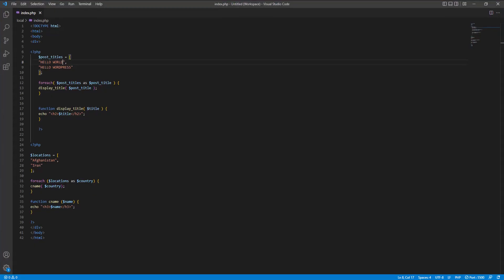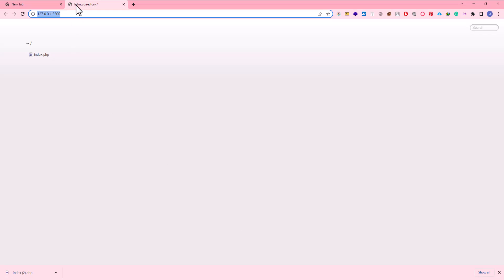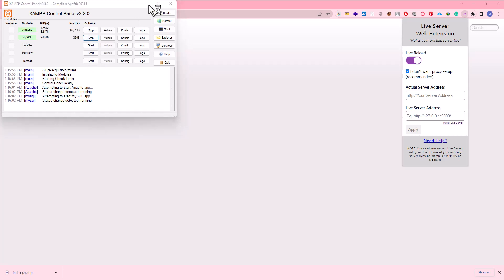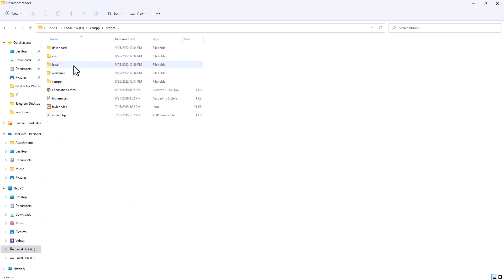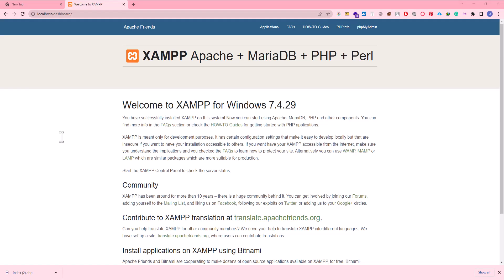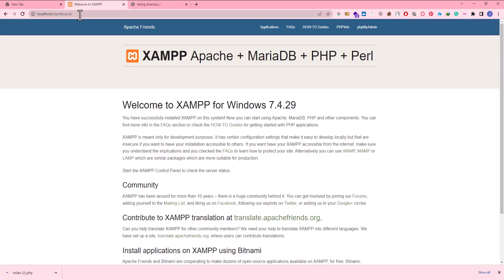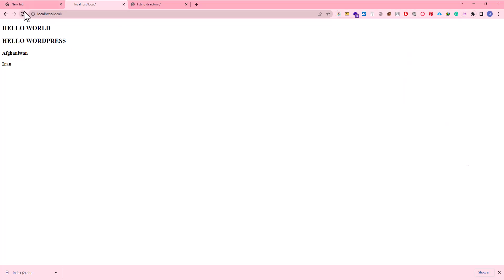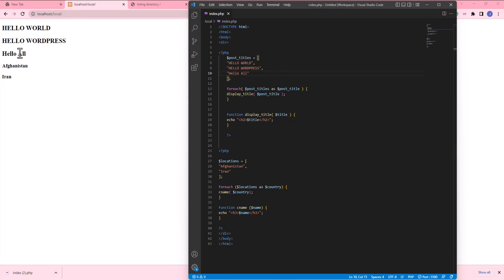PHP Live server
In This Video Learn How To Connect Live Server With Local Server.

How To Connect Live Server With Local Server | VS Code | Live Server VS Code | PHP | Laravel | React

php live server visual studio code

visual studio code php live server

vscode php live server

live server visual studio code php

live server php vscode

Vs Code Tutorial For Beginners
Vs Code Extension
Local Server
Xampp
Wampp
PHP
Laravel
React JS
Vs Code Shortcuts
Vs Code
Vs Code Tutorial
Vs Code In One Video
Vs Code Setup
Vs Code in Android